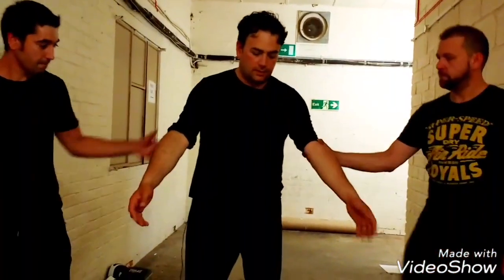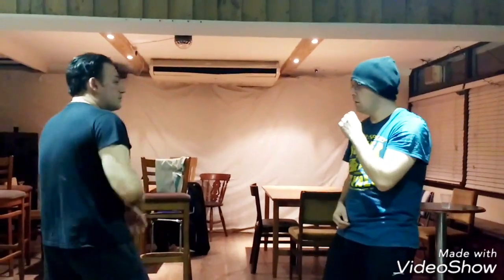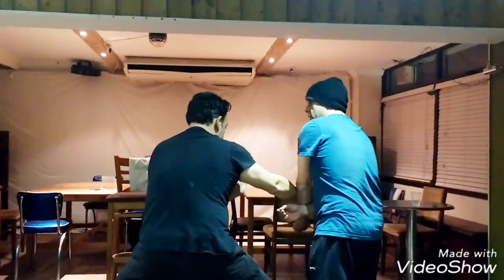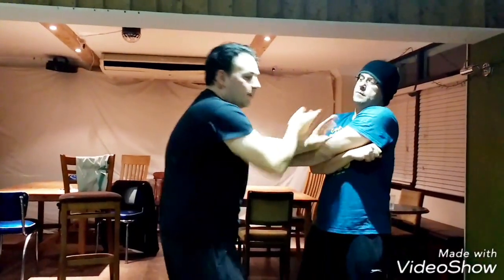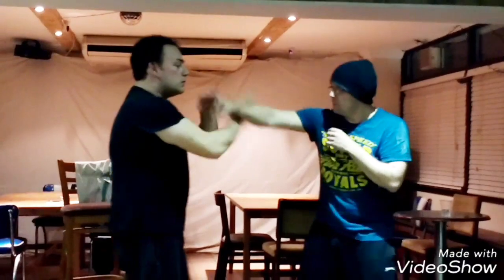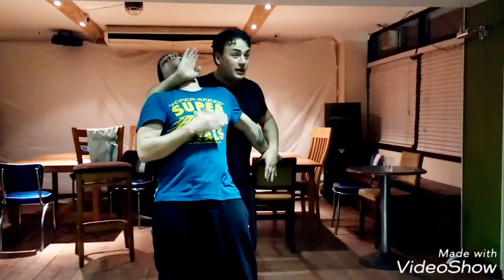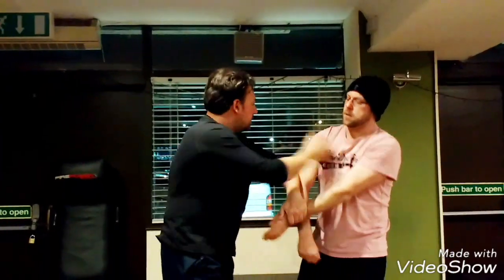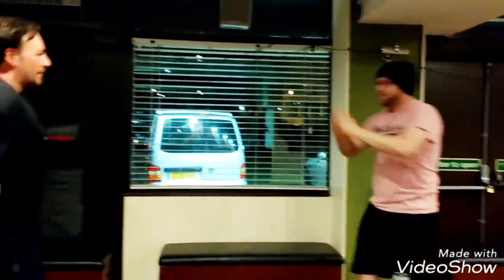Urban Combat Jeet Kune Do - Multiple Attackers - Close Quarter Trapping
Emil Martirossian over 35 years Martial Artist - Actor - Stunt Fight Coordinator for Film, Television and Commercials specialising in Jeet Kune Do close quarter combat.

2019 Martial Arts Illustrated Hall of Fame Award
2015 Martial Arts Gold Award
2014 Martial Arts Illustrated Hall of Fame award recipient Top Fighter Award
2013 Martial Arts Illustrated Hall of Fame award recipient Top Exponent Award
2012 Martial Arts Illustrated Hall of Fame award recipient True Grit